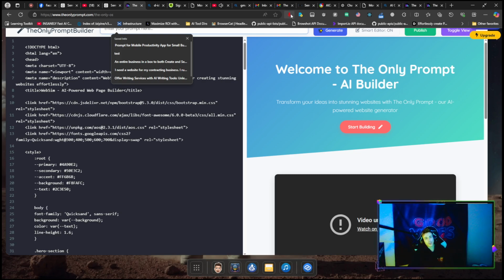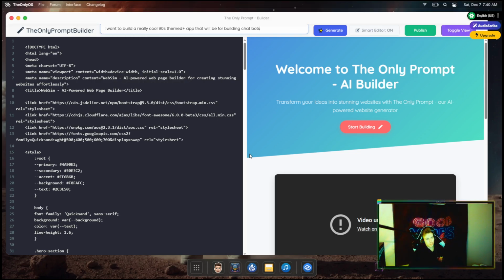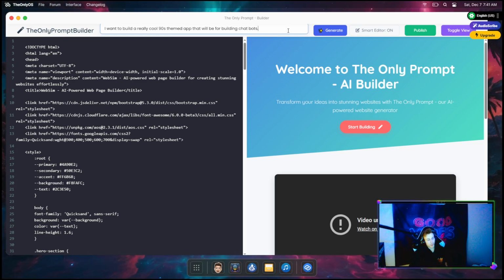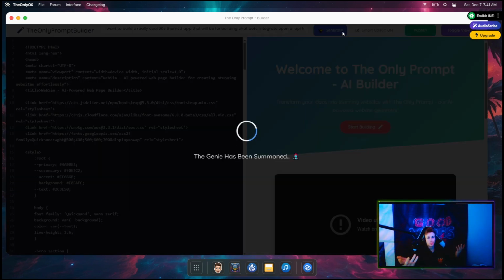Build AI Apps in Seconds: My 5-Minute AI Chatbot Builder Revealed!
Build AI Apps in Seconds: Discover My 5-Minute AI Chatbot Builder!
Welcome, fellow tech enthusiasts! 🚀 Dive into the world of rapid AI development with our latest video, "Build AI Apps in Seconds: My 5-Minute AI Chatbot Builder Revealed!" Whether you're a seasoned developer or a curious beginner, this video will equip you with the tools to create efficient AI chatbots swiftly and effortlessly.

Introduction to AI App Development
Get a brief overview of AI app development and its importance in today's digital landscape. Understand why building AI apps has never been more crucial.

The Power of My 5-Minute AI Chatbot Builder
Step into the future of technology with my unique AI chatbot builder. Learn how this tool can transform your ideas into functional chatbots in just minutes.

Easy AI Chatbot Creation
Explore the simple, user-friendly interface of our chatbot builder software. No coding required! We'll guide you through each step to ensure a seamless experience.

Hands-On Tutorial: Create Your Own AI Chatbot
Follow along as I demonstrate the process of building your very own AI chatbot. This detailed walkthrough will show you just how quick and easy it is to get started.

Expert Insights: Gain valuable knowledge from an AI expert who has streamlined the development process.
Instant Application: By the end of this 5-minute video, you'll be ready to create and deploy your own AI apps.
Accessible to All: Whether you're tech-savvy or a complete beginner, this tutorial is designed with you in mind.

Ready to embark on your AI development journey? Watch the video now to unlock the secrets